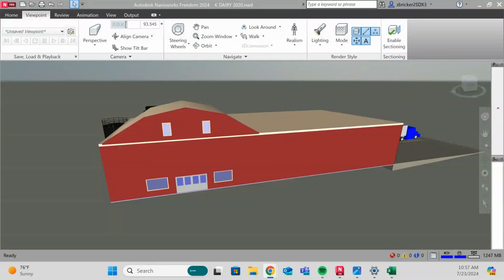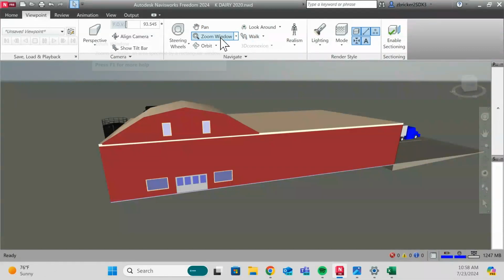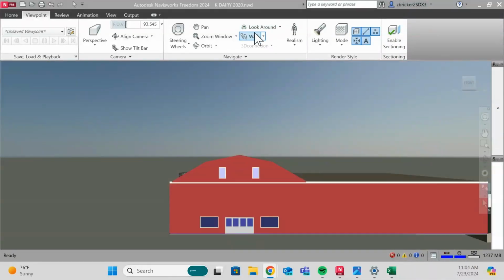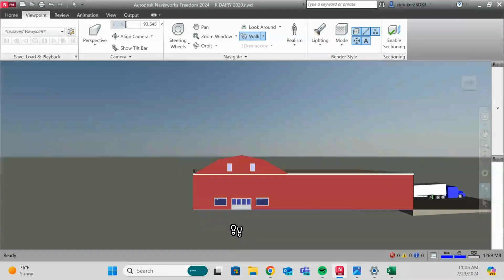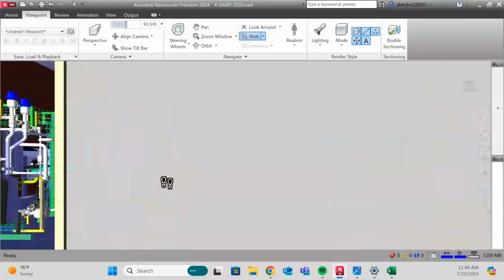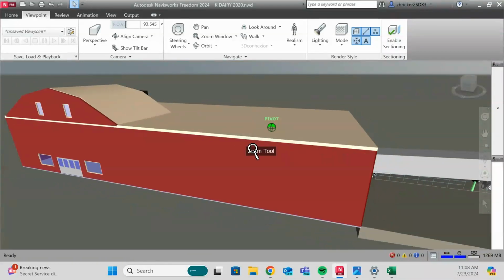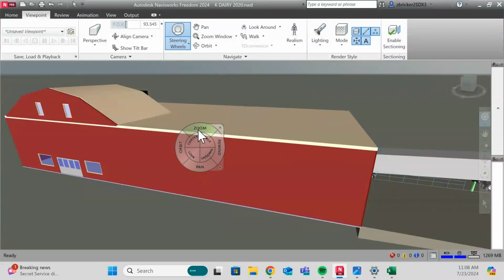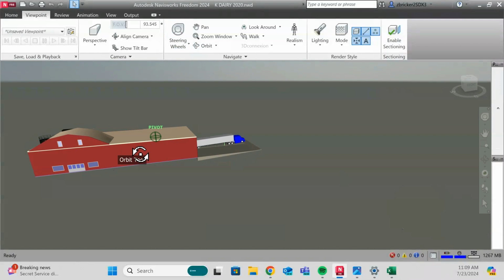Navisworks Basics-Using Basic Navigation Tools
A tutorial on utilizing the given navigation tools within Navisworks Freedom